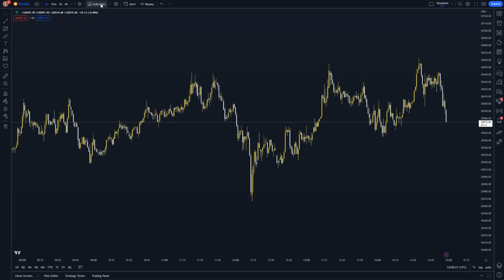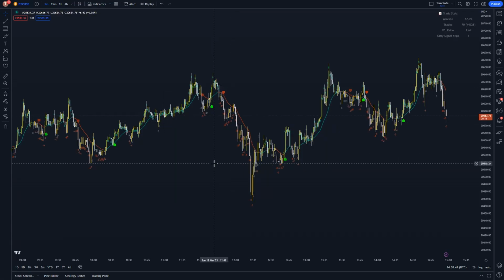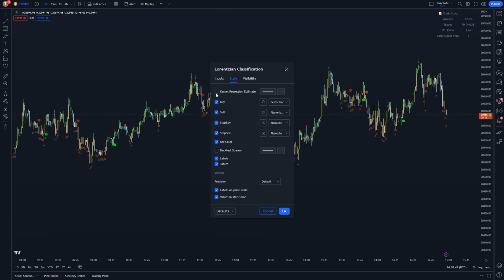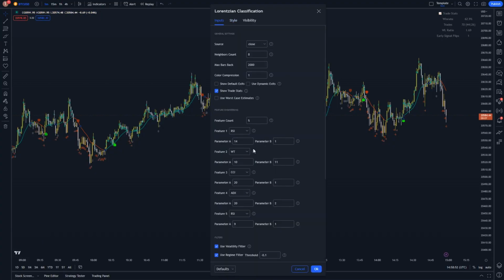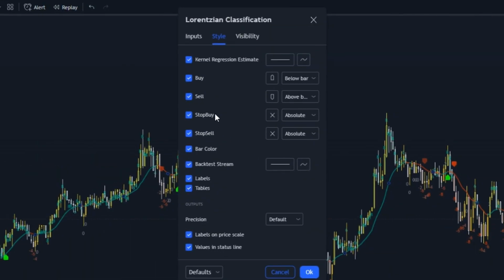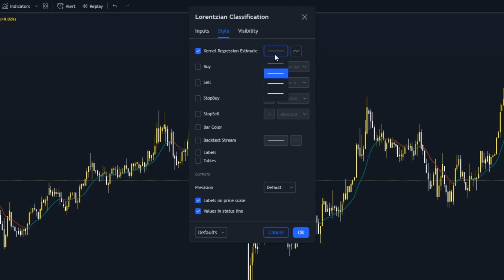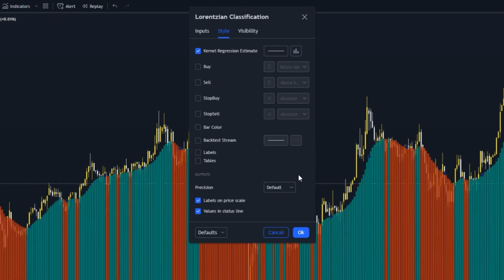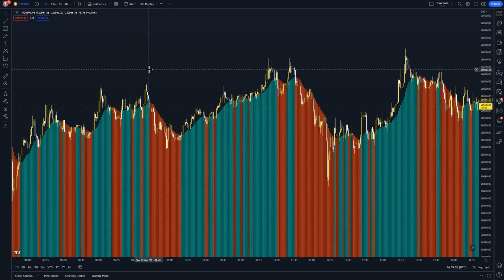Subscriber Improved Trading Strategy That Makes You Rich (Using A.I.)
Welcome to the Official Trades By Mo YouTube Channel. In this video I show a new free trading strategy on TradingView and show you how to start earning real money today. (Beginner Friendly)

With ChatGPT 4.0 coming out there is no better time to get into A.I. trading crypto and forex, there is profit to be made everywhere and with a easy and profitable strategy anyone can make money in the markets. In this video a subscriber shared an improved version of the previous A.I. trading strategy that i created with an indicator called Machine Learning: Lorentzian Classification. This is an A.I robot strategy that allows you to make profits when trading with trend. Test this out for yourself and lets start making money today!

Keywords Related to this video: rsi, chatgpt, ai trading bot, tradingview, trade, trading strategy, ai, robot trading, chat gpt trading, machine learning, tradingview indicator, make money 2023, backtest, profits, crypto